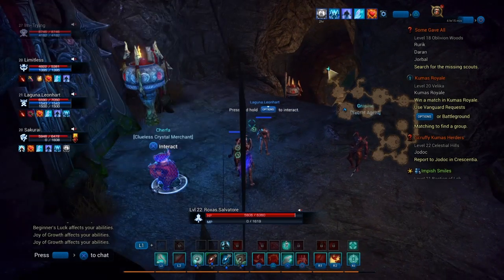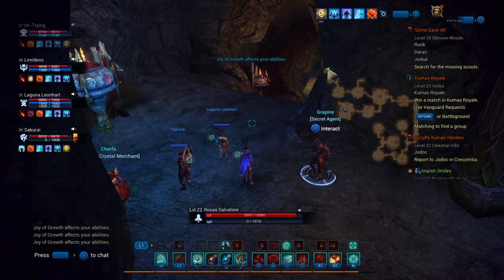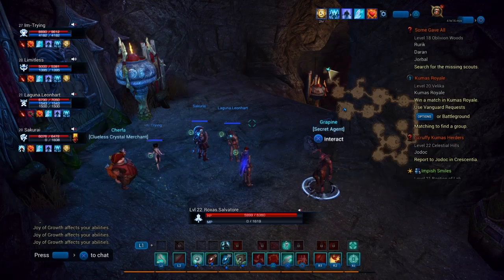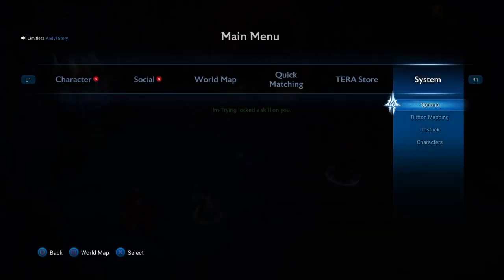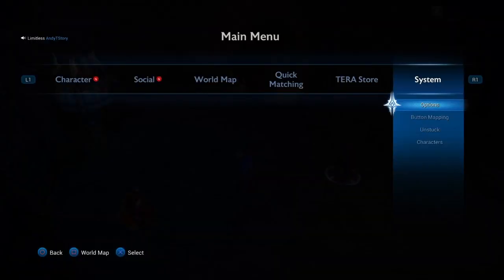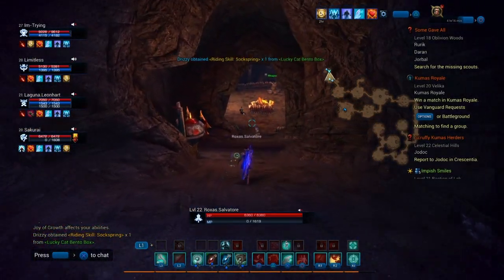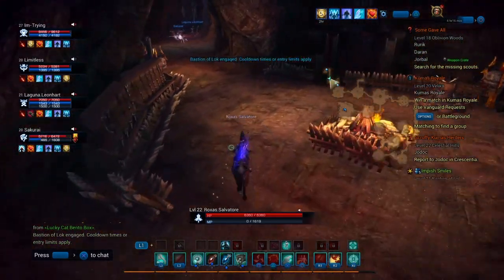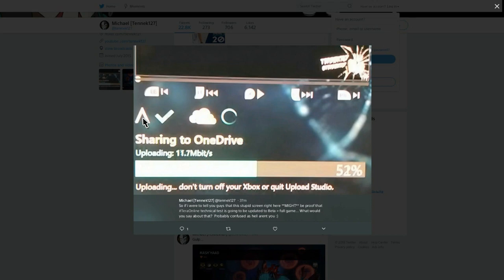Tera Console - Technical Test Becoming Beta?? (SPECULATION)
An interesting discovery I had while editing and working on a future video, this is all just SPECULATION NOTHING IS CONFIRMED. Could my previous theory be right???